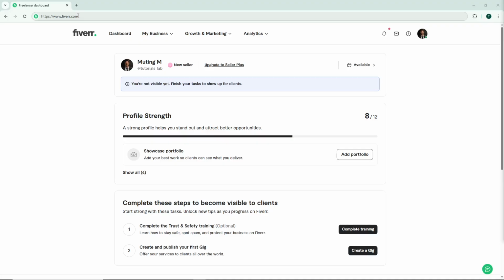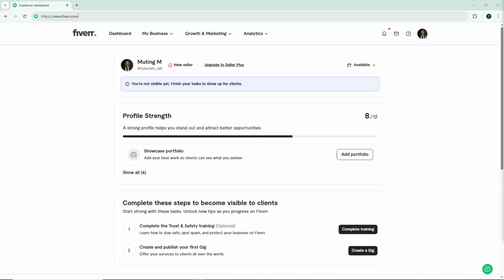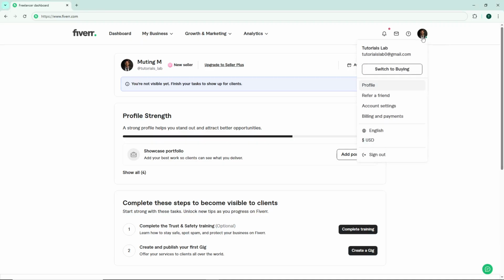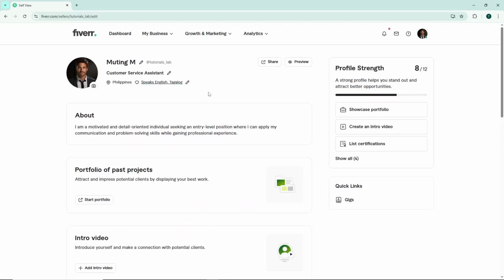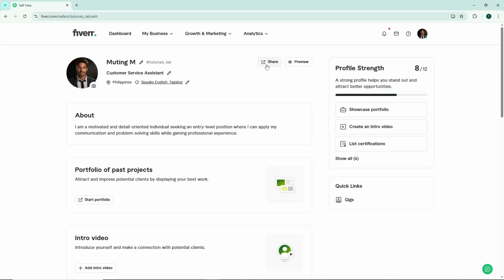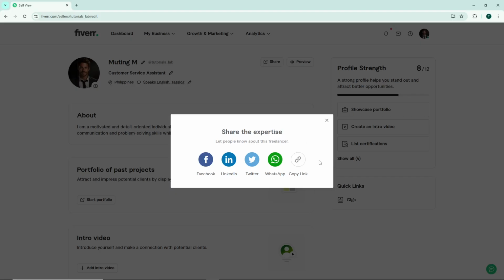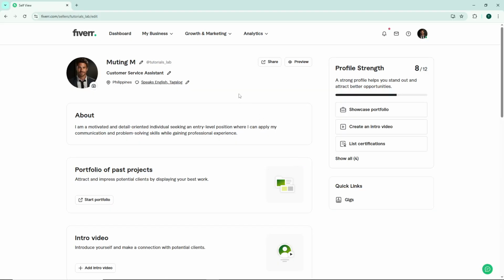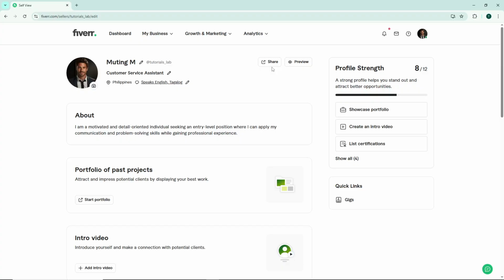How to Find and Share Your Fiverr Profile Link (Tutorial 2026)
By the end of this video, you’ll know how to find your fiverr profile link, where to locate fiverr account url, how to share my fiverr seller link, copying fiverr profile link tutorial, easy way to get fiverr public url, sending fiverr profile to clients, how to find fiverr profile on mobile, share your fiverr freelance portfolio, get fiverr profile link for buyers, fiverr tutorial finding your link, steps to share fiverr gig link, how to locate fiverr profile url